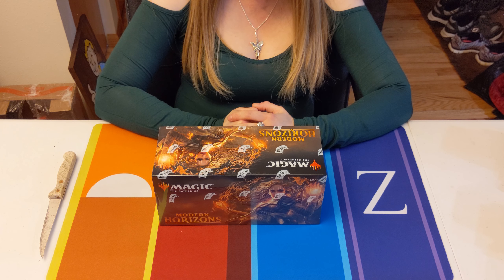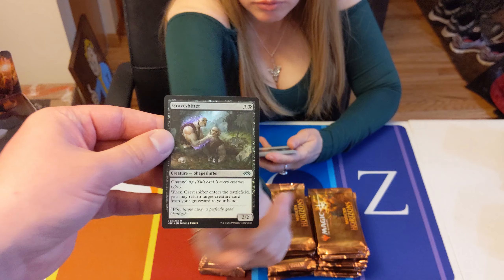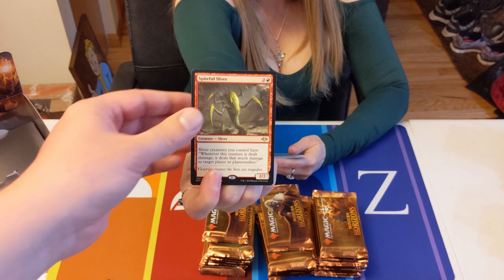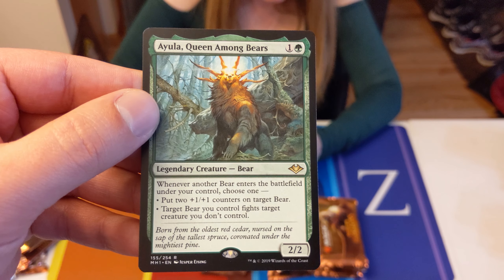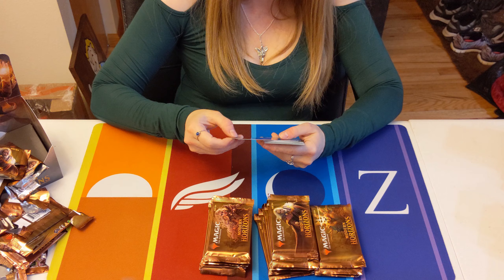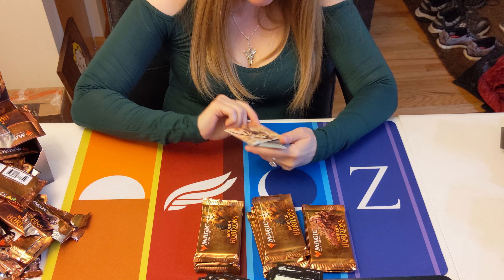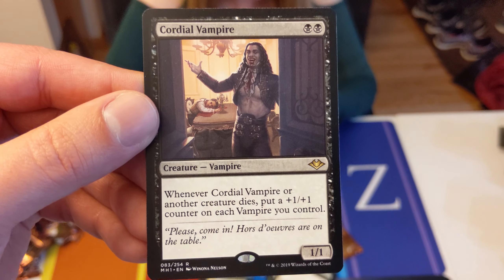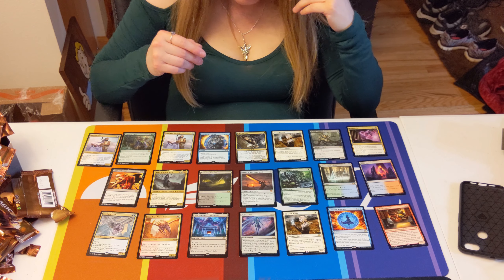Cards & Cleavage - Modern Horizons Box 1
The boxes finally came! Let's open the first one and see what we get.